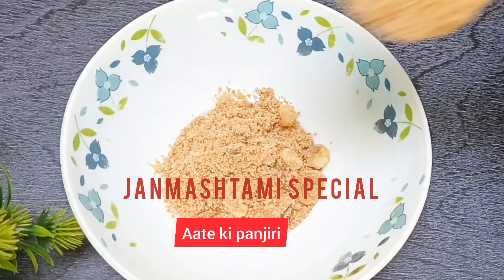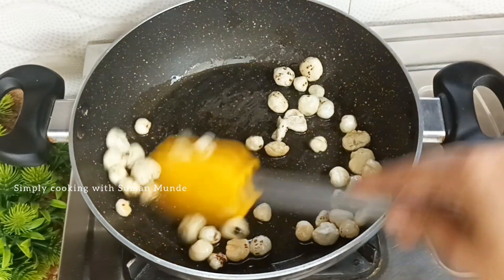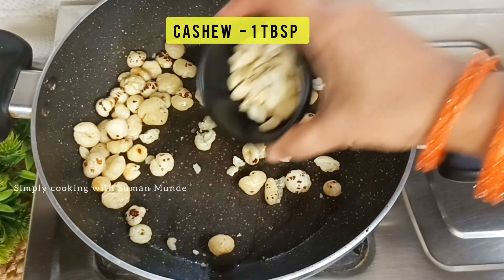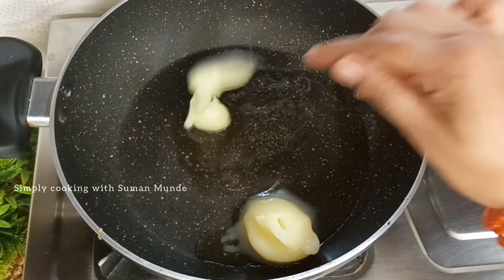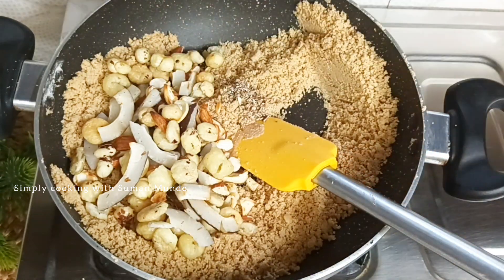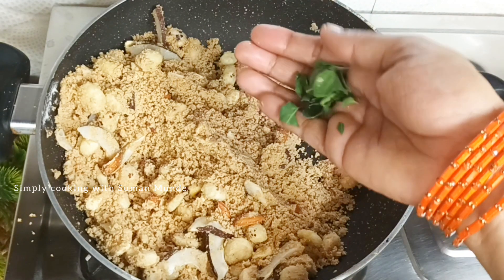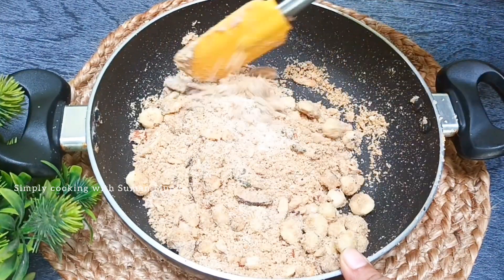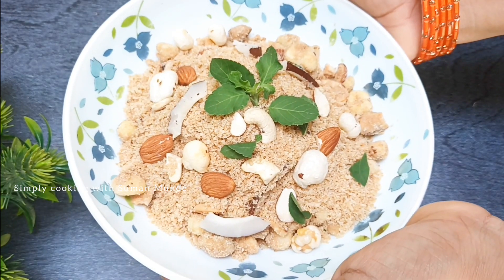जन्माष्टमी पर बनाए ये खास पंजीरी | panjiri recipe | Aate ki panjiri |Janmashtami special recipe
जन्माष्टमी पर बनाए ये  खास पंजीरी  | panjiri recipe  | Aate ki panjiri  |  Janmashtami special recipes

Makhana recipe
Panjiri
Panjiri recipe
Janmashtami special recipe
Fastival Recipe
Fastival special recipes
Aate ki panjiri
How to make panjiri
panjiri laddu
Punjabi panjiri recipe
Panjiri health benefits
panjiri recipe in Hindi
Aate ki panjiri Kaise banaen
panjiri kaise Banai Jaati Hai
Panjiri Prasad
Panjiri recipe in Urdu
Prasad ki recipe
 Bhog ki recipe
Makhana recipe
Laddu Gopal ka Bhog
 Kanha ji ka Prasad
Dhaniya ki panjiri
 Dhaniya panjiri
 dry fruits ki panjiri
Mawa ki panjiri
आटे की पंजीरी
आटा पंजीरी
 धनिया पंजीरी
 पंजीरी की रेसिपी
 ड्राई फ्रूट्स की पंजीरी
 मखाना की रेसिपी
 मखाना पंजीरी
 कान्हा जी का प्रसाद
प्रसाद की रेसिपी
 भोग की रेसिपी
जन्माष्टमी रेसिपी
Janmashtami recipe
Janmashtami prasad recipe
Janmashtami Bhog
Panjiri recipe for Janmashtami
पंजीरी की रेसिपी कैसे बनाई जाती है
Panjiri ki recipe Kaise Banai Jaati Hai

Simply cooking with Suman Munde